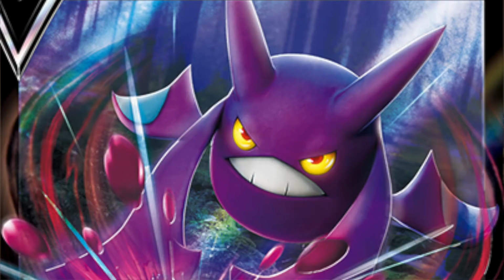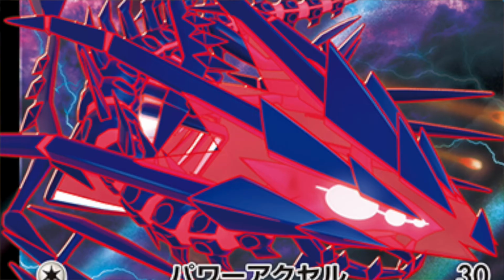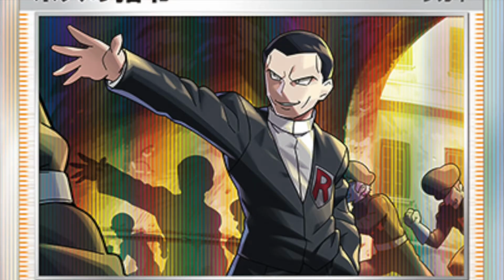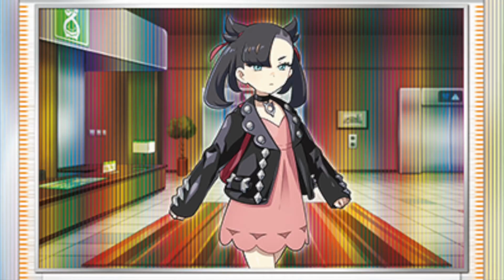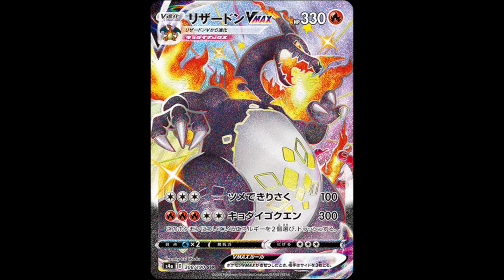Will Shiny Charizard VMax crush Shiny Charizard V and HR Charizard VMax | Shiny Star V | s4a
We will take a first look at Shiny Star V (s4a) that will be release in Japan in November 2020 and my predict on how it will affect the English price on Shiny Charizard V and HR Charizard VMax